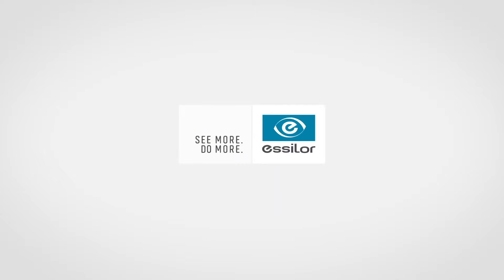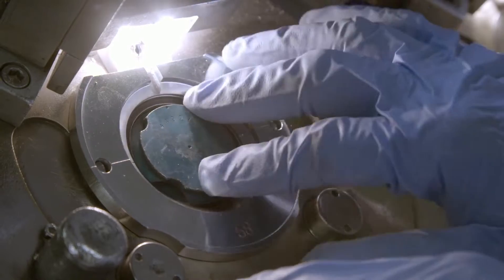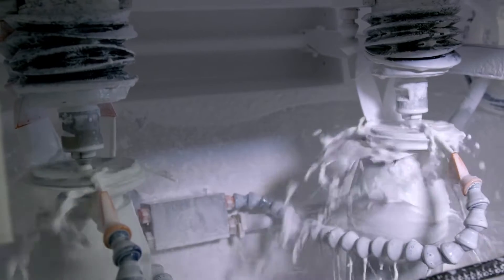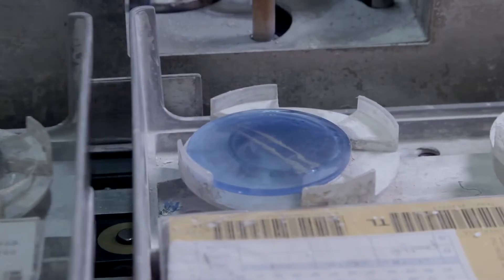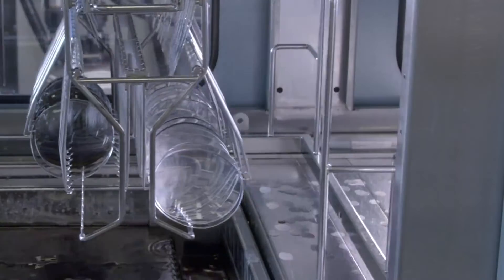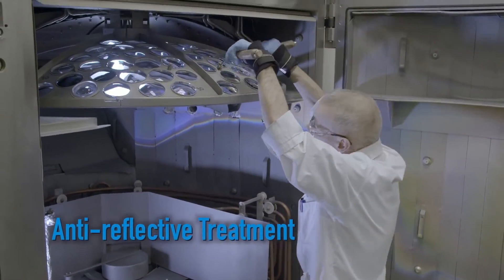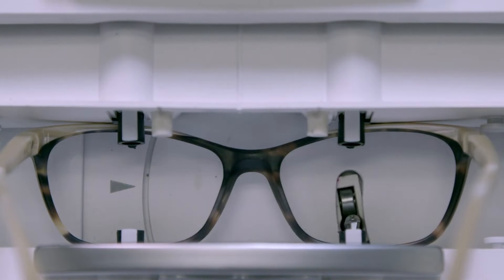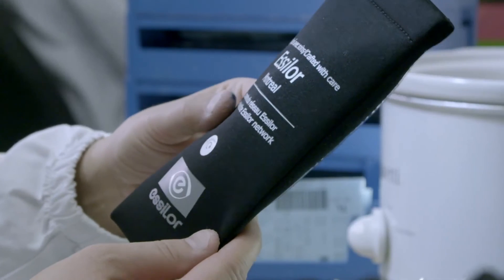The Making of an Essilor Lens - Vision Works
- We Care For Your Eyes - Vision Works Team -

** Earn 1,000 rewards points once you sign up

** Earn 1,000 rewards points on your birthday

** Earn rewards points on every purchase